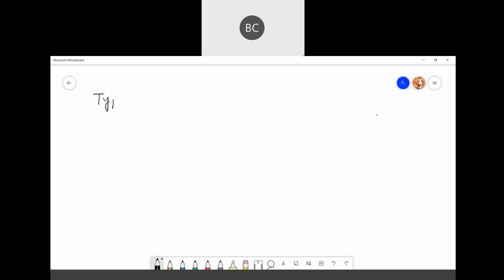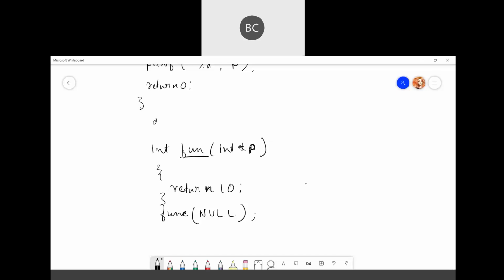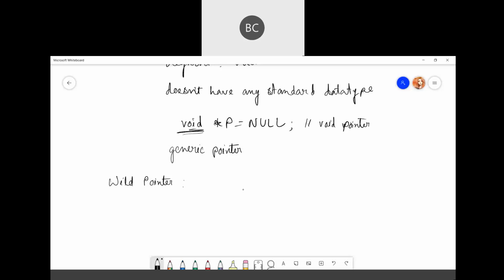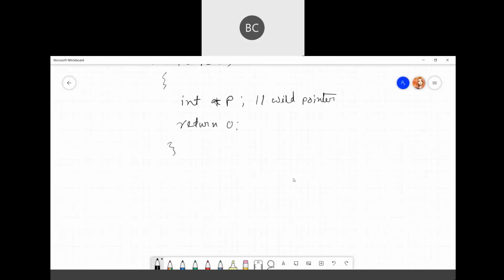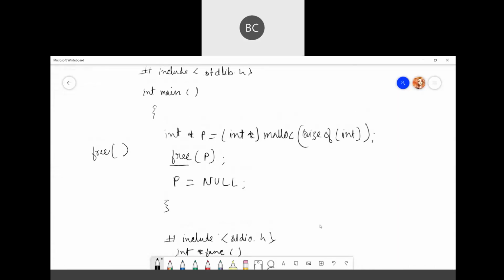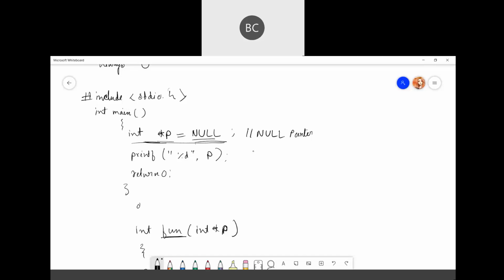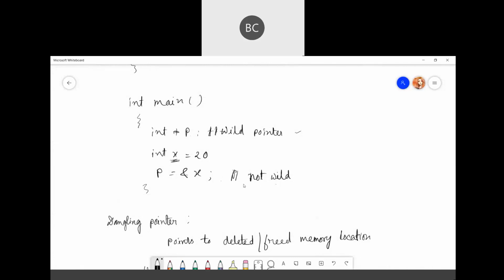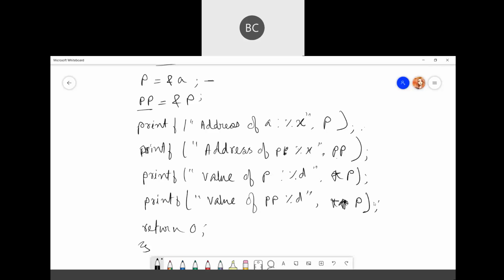Types of Pointer